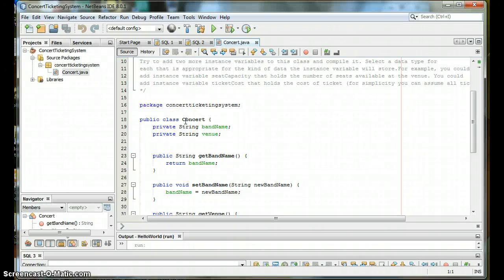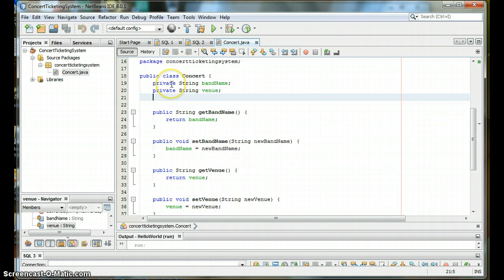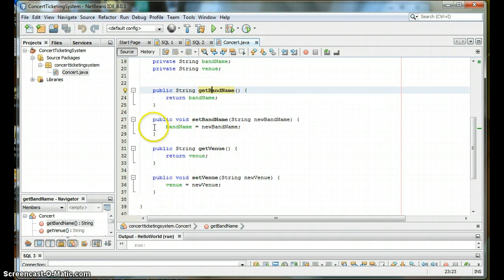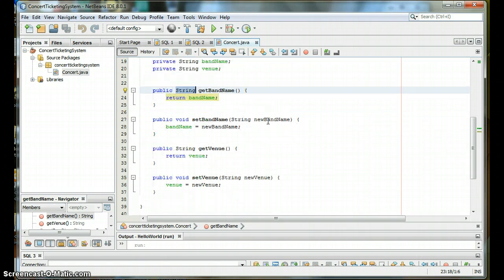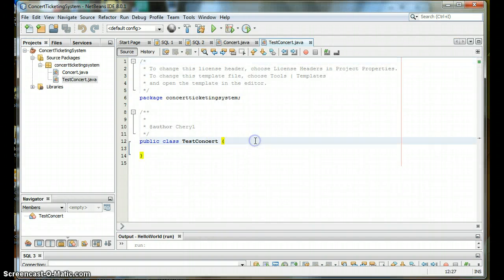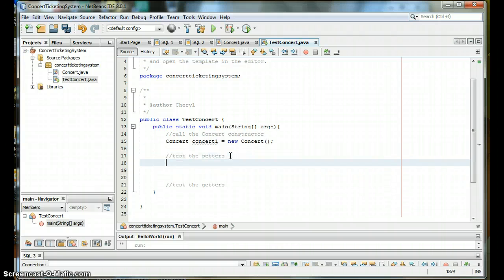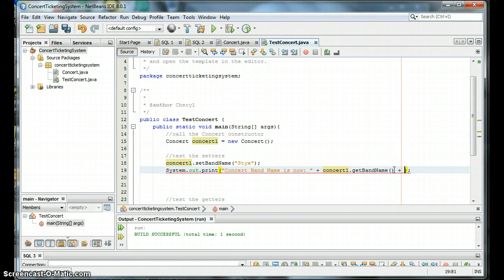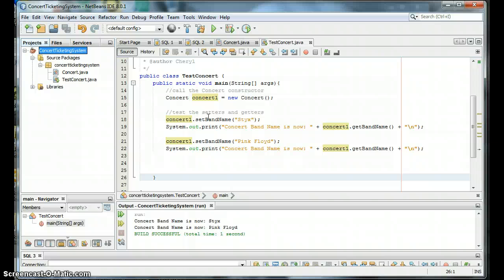Creating a Test Class